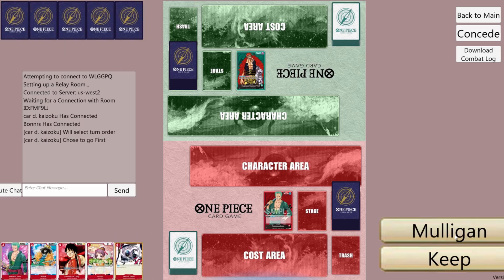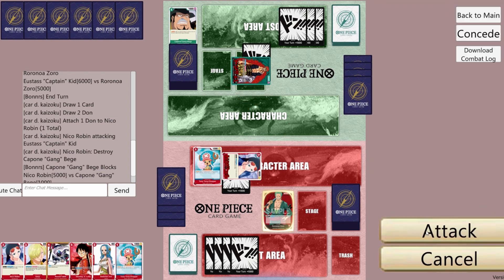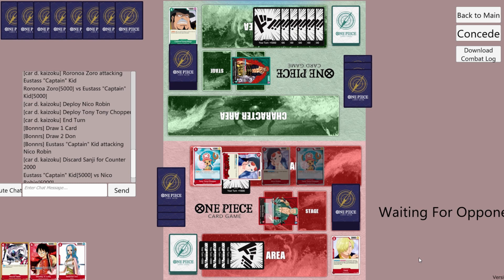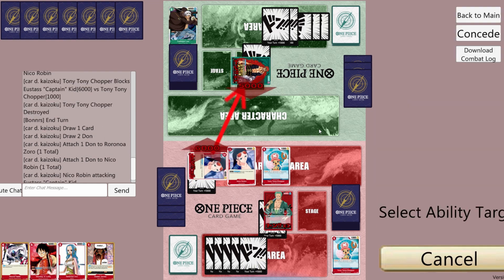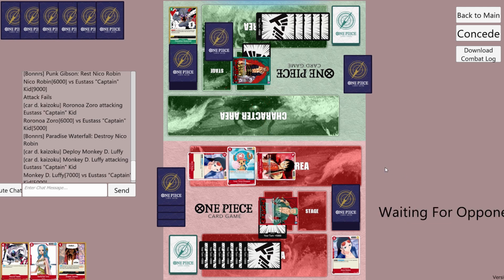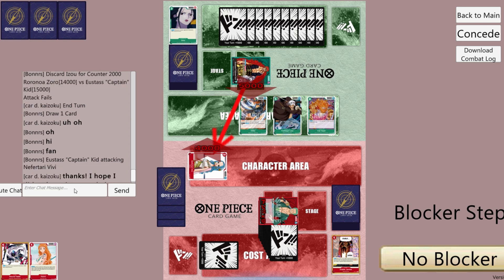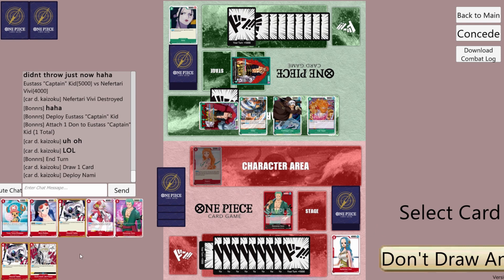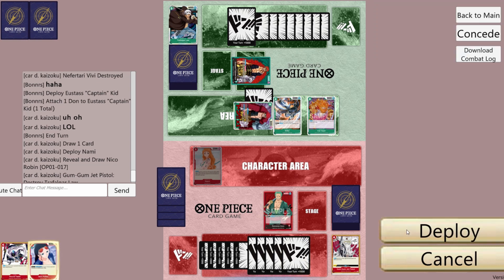[ZORO vs KID] Move Over Buggy, There's A New Clown In Town - One Piece Card Game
Watch me throw the game!!